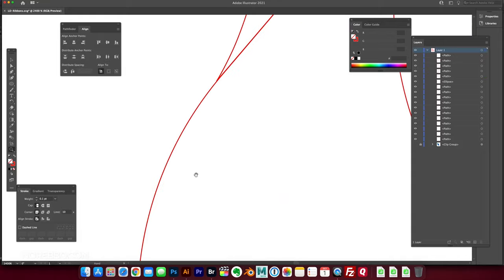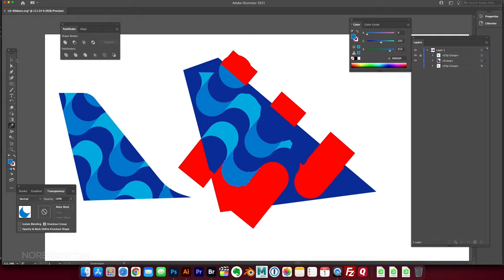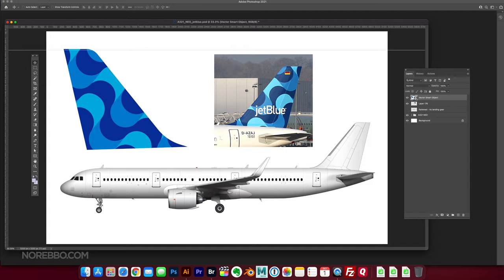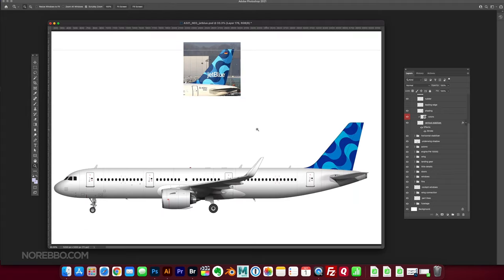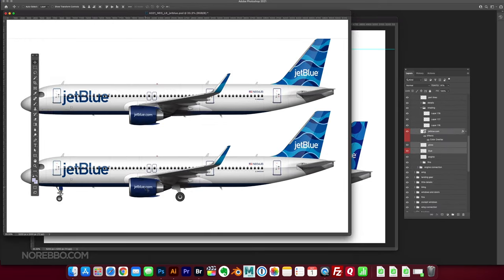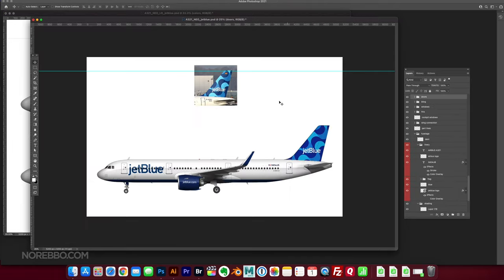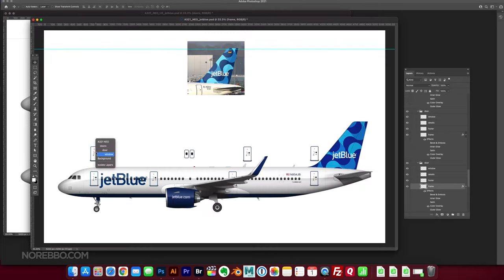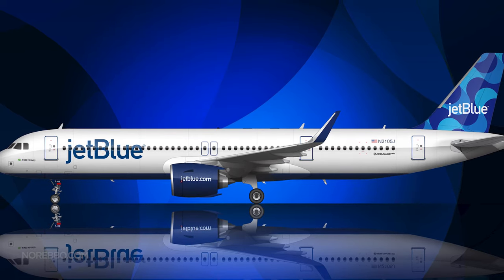How to draw the JetBlue Ribbons livery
The JetBlue Ribbons tail design is a lot more complicated than it looks! This is a time lapse demo (with full voiceover) explaining how I recreated it from scratch over top my my existing Airbus A321neo template.

FYI, I use Adobe Illustrator and Photoshop to create these airline livery illustrations. Have questions? Please leave them in the comment section below!